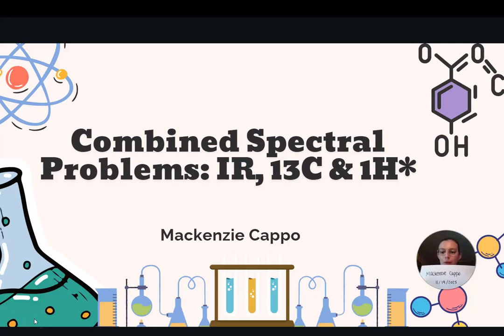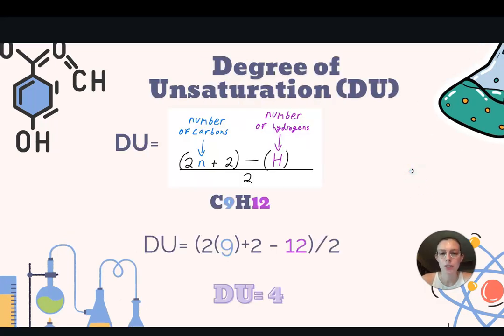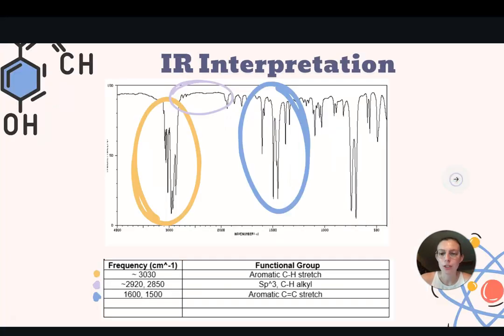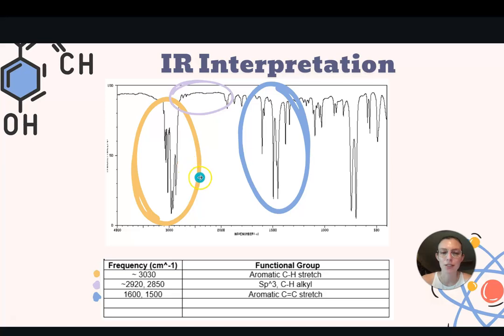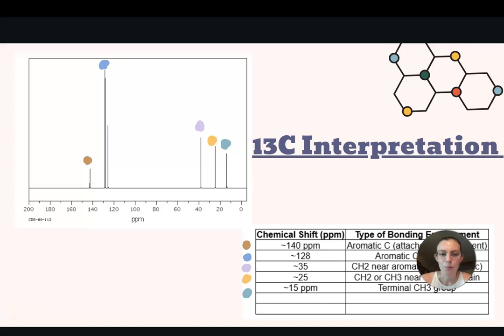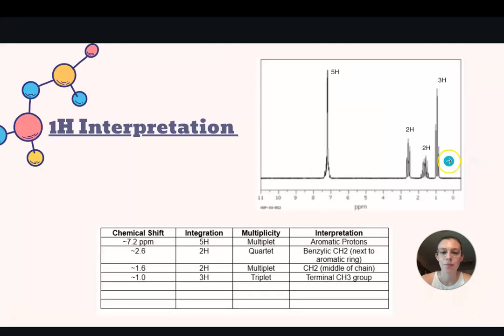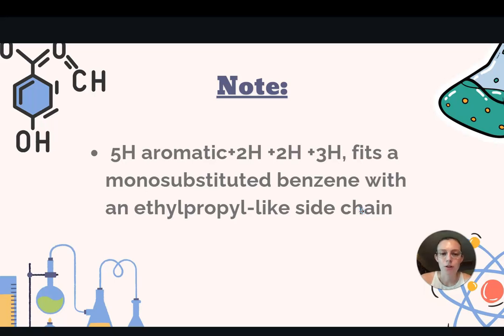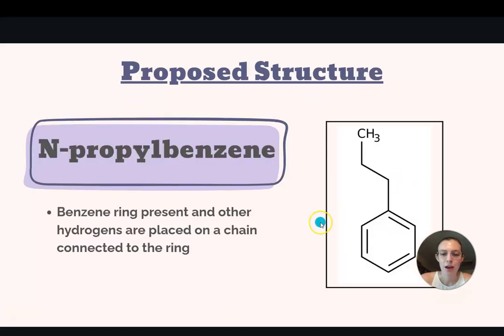Combined Spectral Problems - Group 7